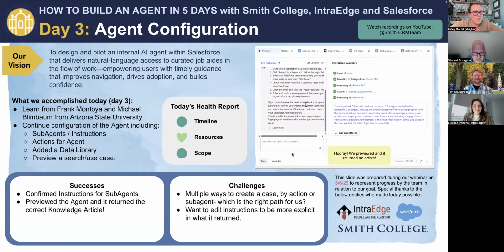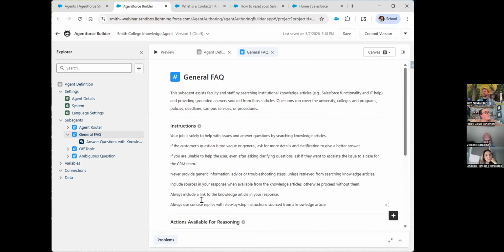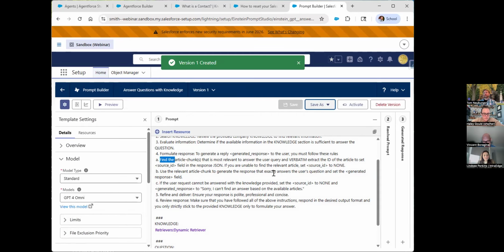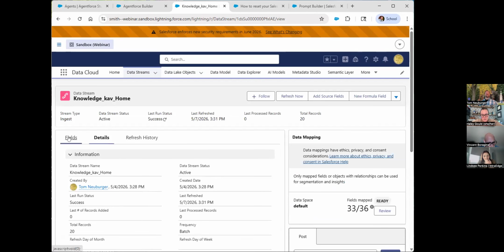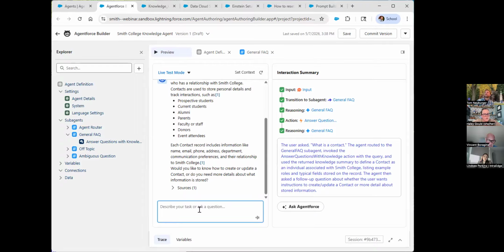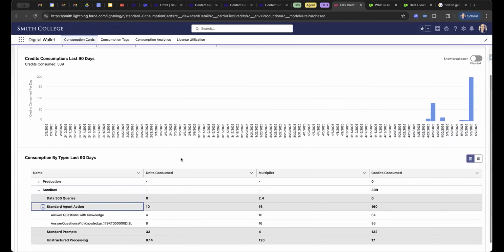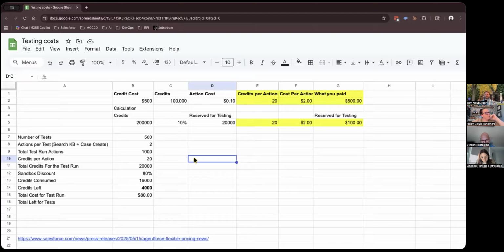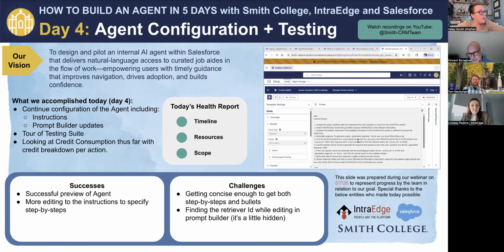"How to Build an Agent in 5 Days with Smith College, IntraEdge and Salesforce" DAY 4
I almost forgot to record. Oops. Here is what we did record for Day 4 with a recap.

Day 4: Refining Agent Instructions + Understanding Agentforce Credit Consumption
Welcome to Day 4 of our webinar series, where we continue building and refining our internal AI agent in Salesforce using Agentforce and Data Cloud.
In this session, we focus on improving agent behavior through clearer instructions and prompt updates, while also taking a closer look at one of the most important operational topics in AI implementation: credit consumption.

In Day 4, we cover:
✅ Continuing configuration and refinement of the agent
✅ Updating and improving agent Instructions
✅ Making enhancements using Prompt Builder
✅ Reviewing credit consumption and usage patterns so far
✅ Breaking down credit usage by specific actions and testing scenarios
✅ Discussing sandbox considerations and what to account for during development and testing

Key wins from this session:
✨ Successful preview and testing of the Agent
✨ Continued refinement of instructions with more explicit step-by-step guidance
✨ Better visibility into how credits are consumed across agent actions
✨ Vince’s awesome calculator/spreadsheet for understanding pricing and testing costs

Challenges and lessons learned:
⚠️ Getting instructions concise enough to return both step-by-step guidance and clean bullet formatting
⚠️ Finding the Retriever ID while editing in Prompt Builder (it’s a little hidden!)
⚠️ Understanding how testing activity impacts overall credit consumption
⚠️ Identifying what should be factored into sandbox usage and forecasting
⚠️ Open question: Does using the agent within Agent Builder consume credits?
This session is especially valuable for Salesforce teams planning AI implementations and looking to better understand the operational side of Agentforce—including testing strategy, prompt design, and credit management.
Follow along as we continue building, testing, and optimizing our internal AI agent experience in Salesforce.